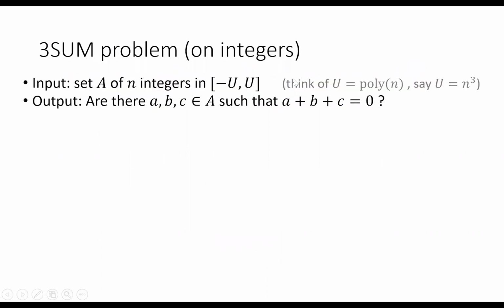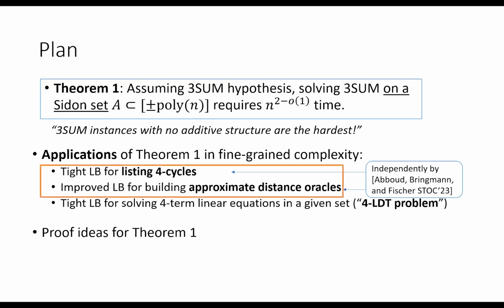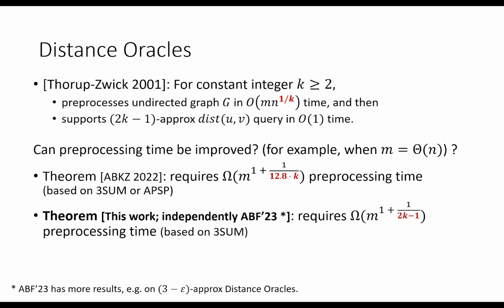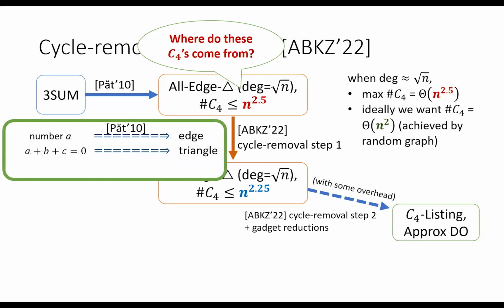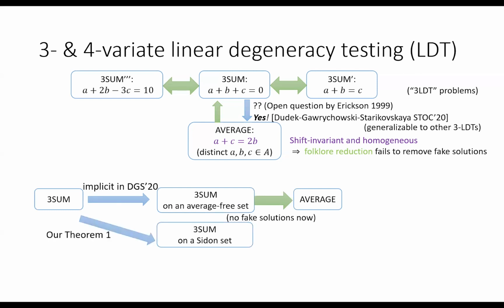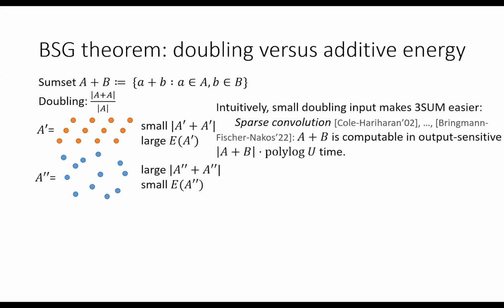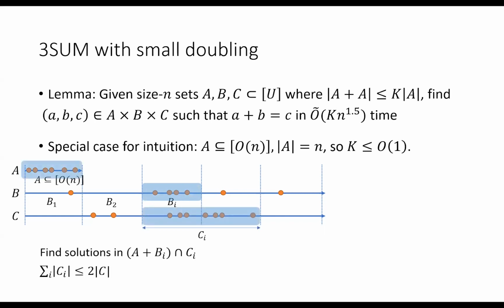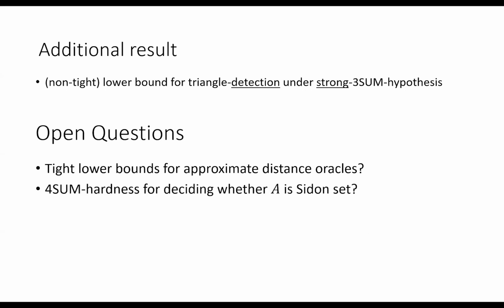STOC 2023 - Session 1C - Removing Additive Structure in 3SUM- Based Reductions.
Removing Additive Structure in 3SUM- Based Reductions.
Ce Jin, Yinzhan Xu (MIT)